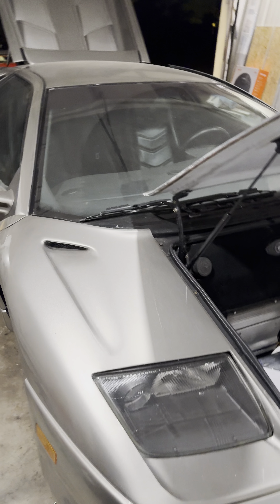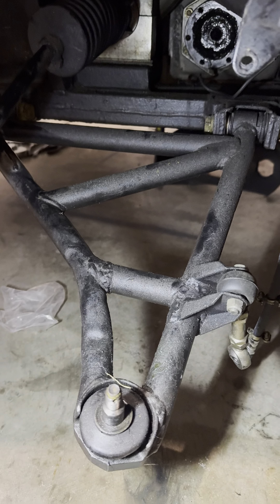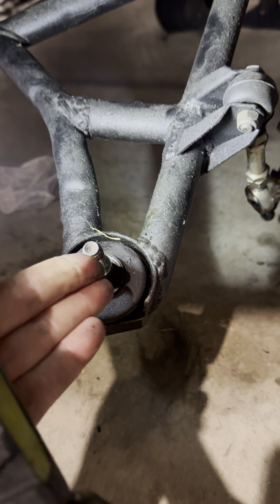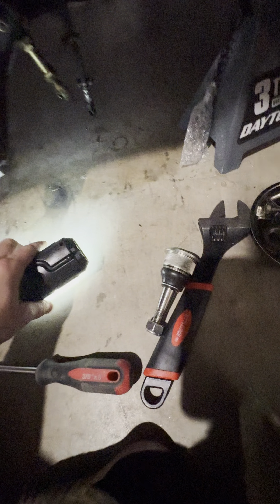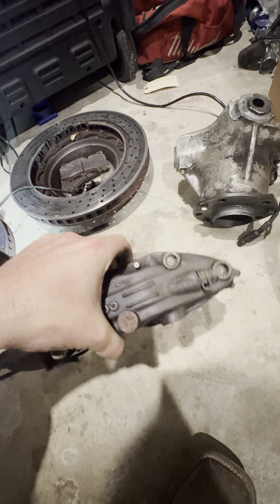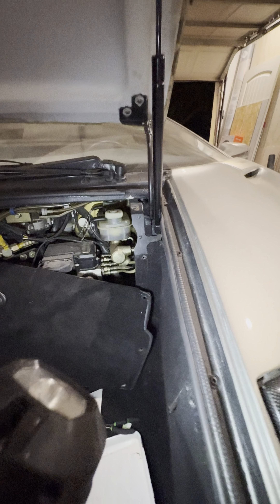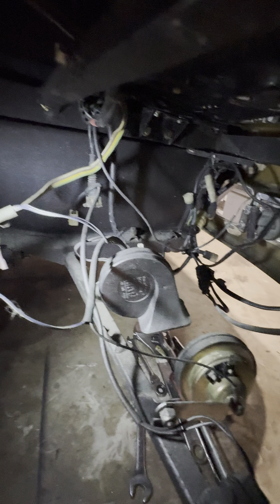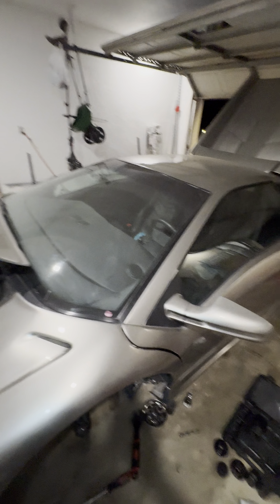More Lamborghini Diablo Stuff. YOU ONLY LIVE ONCE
Working in the Lamborghini diablo. Lots to go. Harbor freight life lol